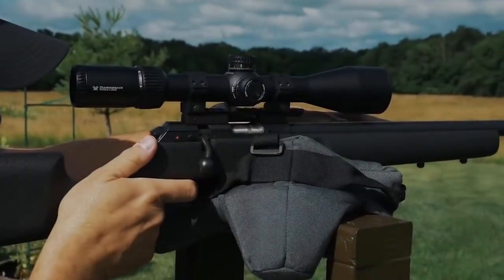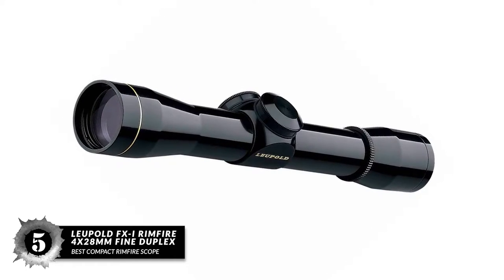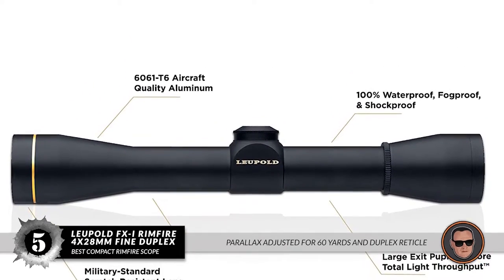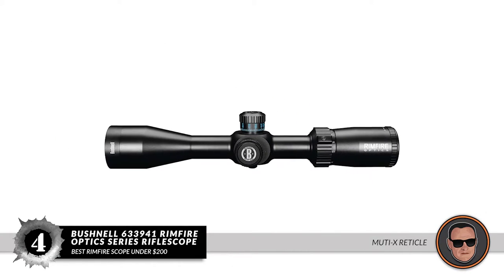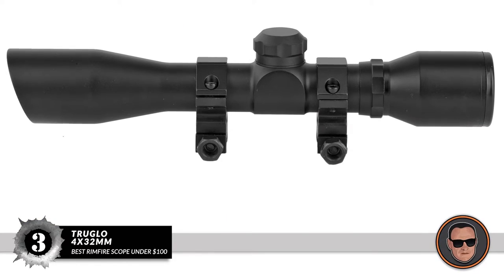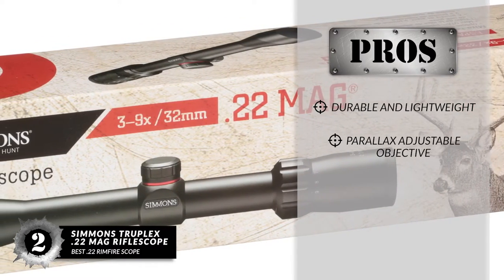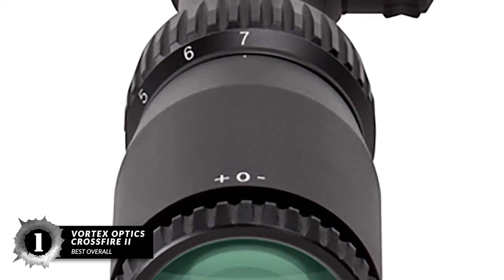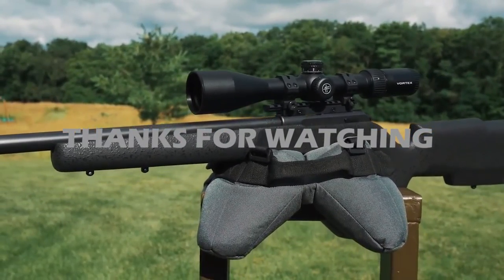🔭 Best Rimfire Scopes: The Ultimate Beginner’s Buyer Guide | Gunmann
(Best Rimfire Scopes)

✅ Featured Products for Best Rimfire Scopes

0:00 Introduction
0:47 5. Best Compact Rimfire Scope: Leupold FX-I Rimfire 4x28mm Fine Duplex ➜
1:42 4. Best Rimfire Scope Under $200: Bushnell 633941 Rim Fire Optics Series Riflescope ➜
2:39 3. Best Rimfire Scope Under $100: TRUGLO 4x32mm ➜
3:39 2. Best .22 Rimfire Scope: Simmons Truplex .22 Mag Riflescope ➜
4:37 1. Best Overall: ​Vortex Optics Crossfire II ➜

💬 The very basic benefit of mounting a scope on a Rimfire rifle is accuracy. Small varmints like rats, rabbits, and squirrels are very difficult to shoot at a close range. Plus, they move quickly. Using a scope allows you to hit a target from a longer distance with good accuracy.

Additionally, certain scopes allow you to shoot precisely under low lighting conditions.  Such scopes also offer a tactical advantage in home defense situations. Furthermore, .22 LR Rimfire rifles are also used for hunting big game like deer and whitetails.

💬 Let us know what you think of these Rimfire Scopes in the comment section below.